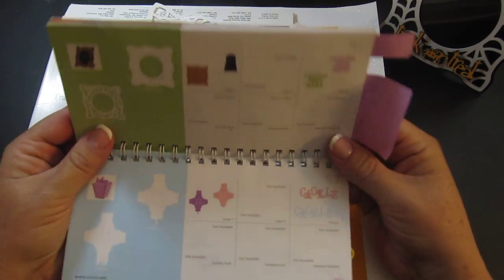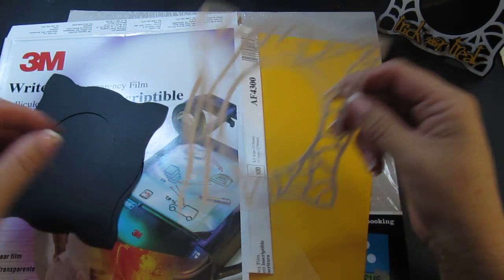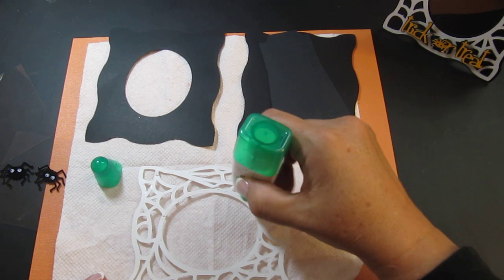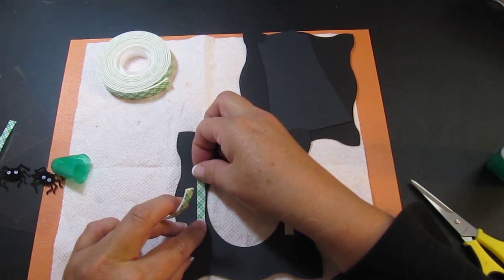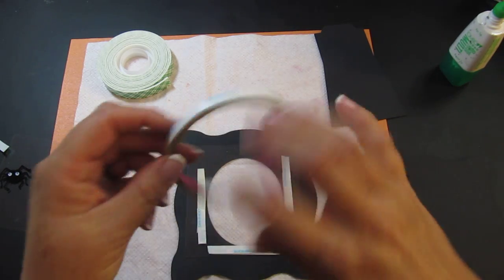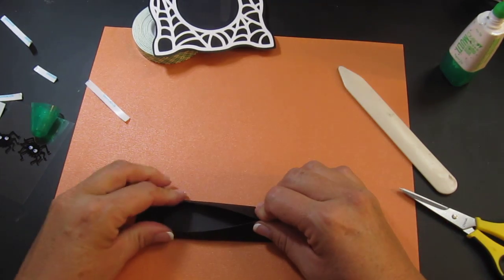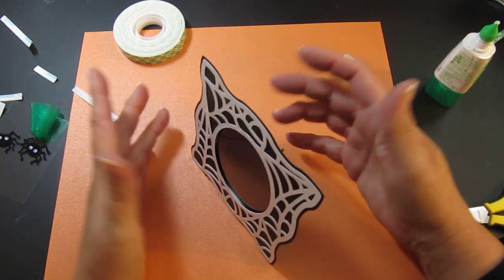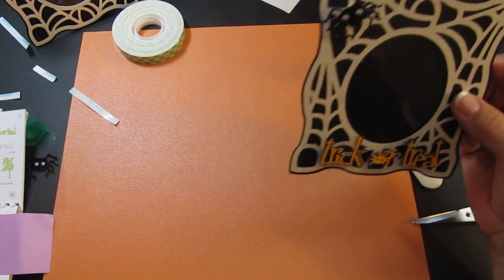Halloween Decorations - Spider Web Picture Frame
Here's another addition to my Halloween decorations. I really think this one is cute..thanks to Happy Hauntings Cricut cartridge.